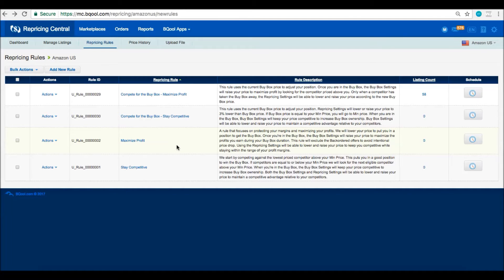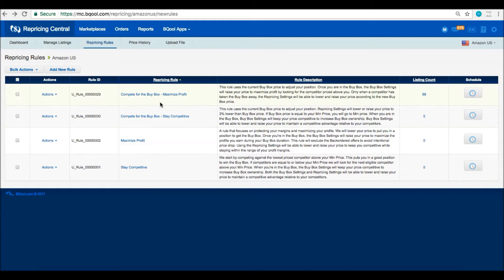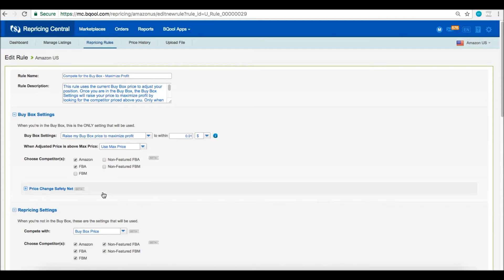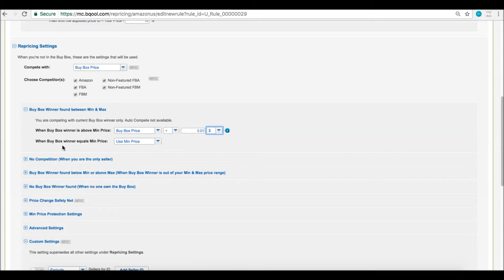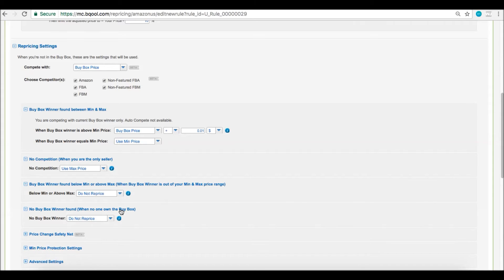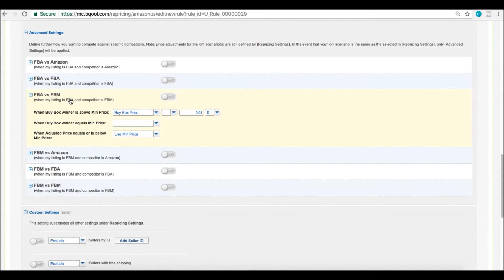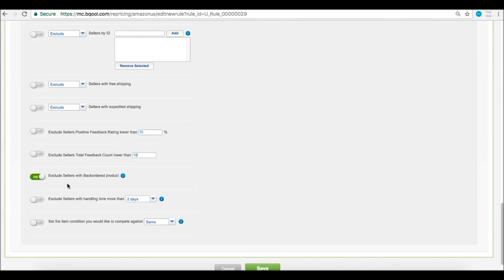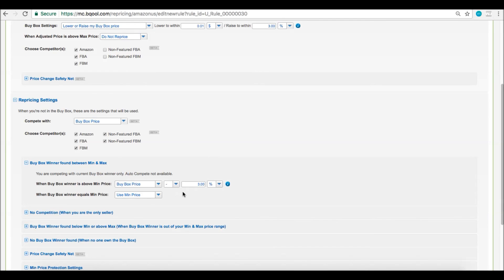Introduction to Repricing Rules- Updated!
🎥 This video walks you through the basic settings in the "Compete for the Buy Box" rule including Repricing Settings, Advanced Settings, and Custom Settings.